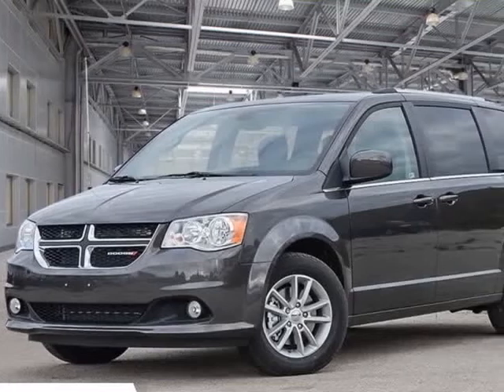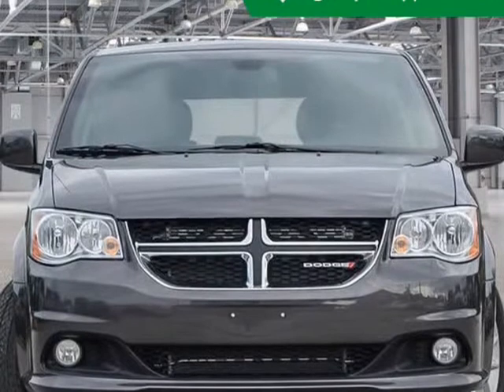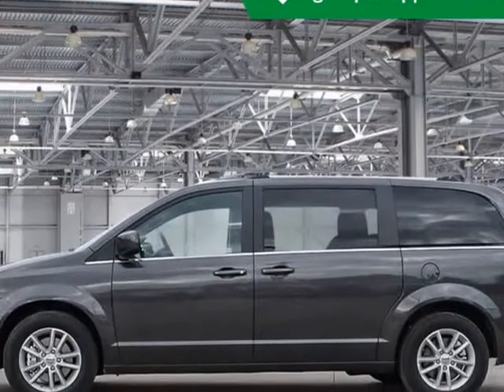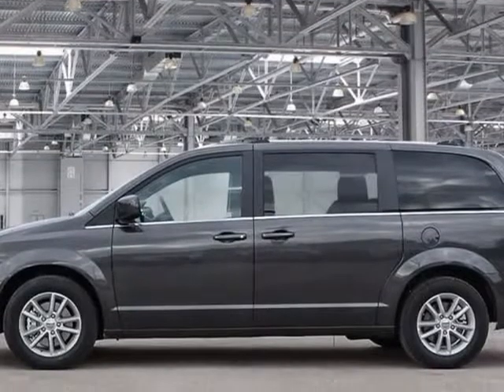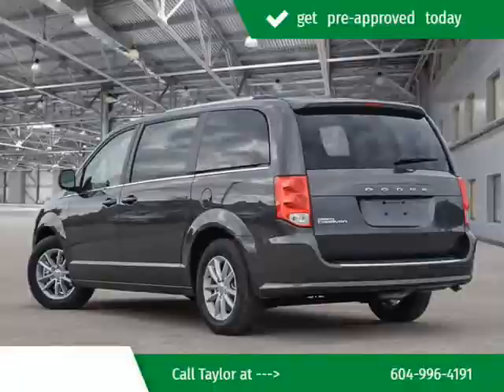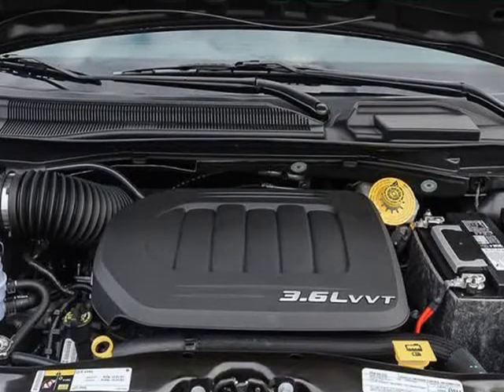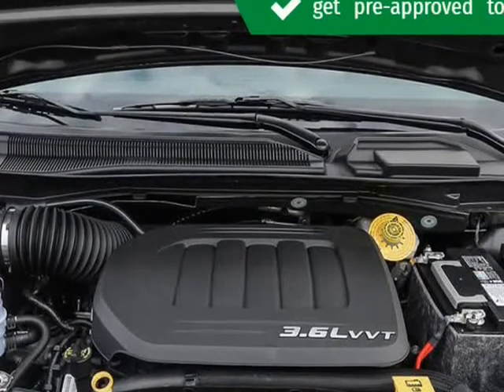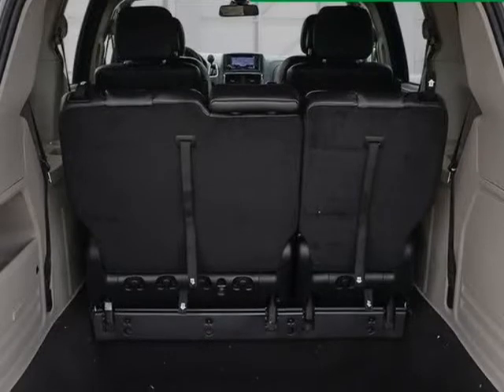2019 Dodge Grand Caravan CVP/SXT (Kelowna, British Columbia)